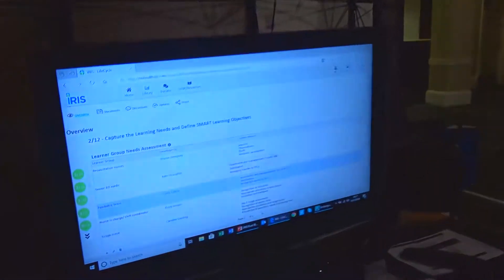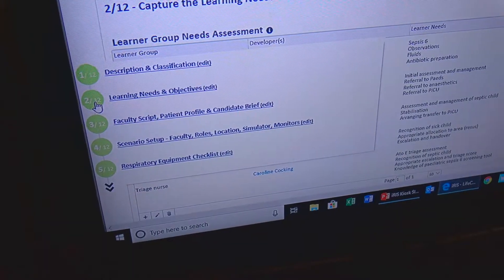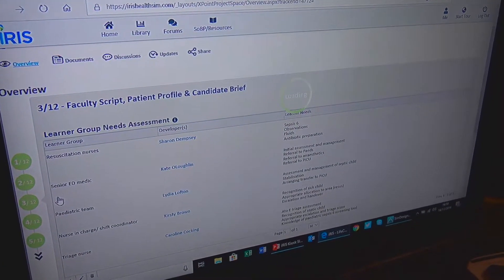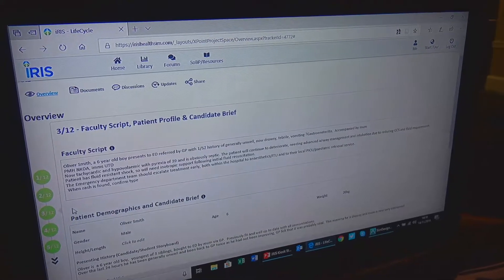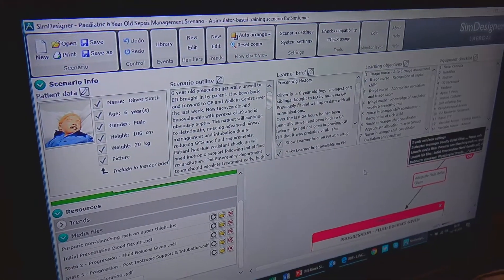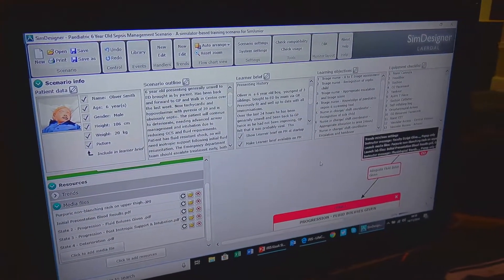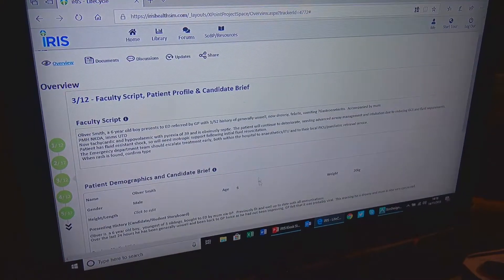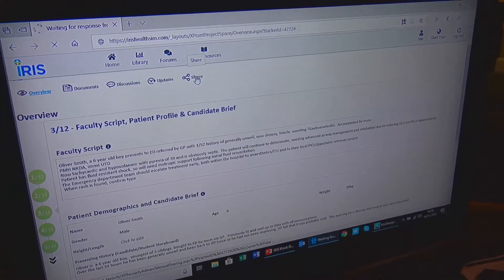iRIS Healthcare Simulation Scenario Authoring Platform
- HealthySim attended ASPIH 2018 to learn more about the iRIS healthcare simulation scenario authoring platform.